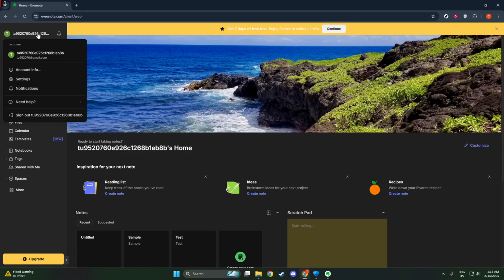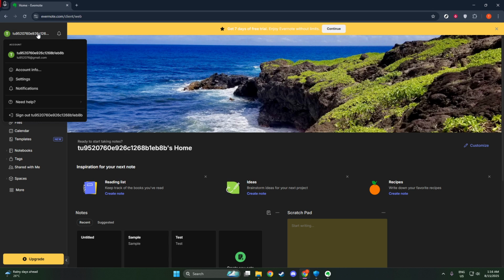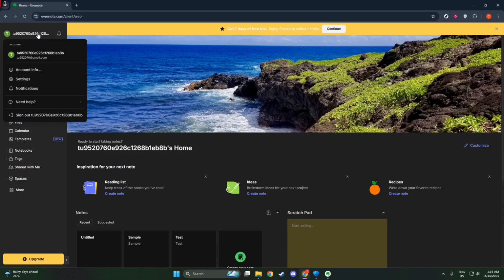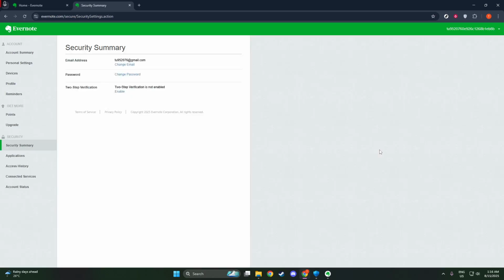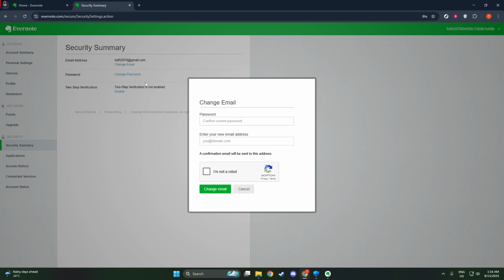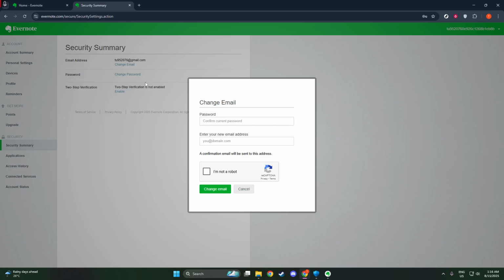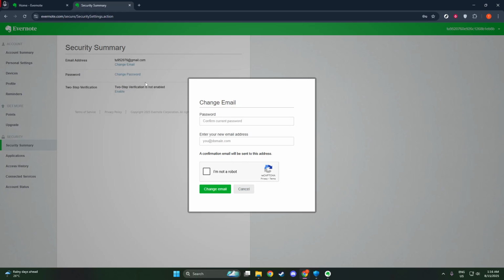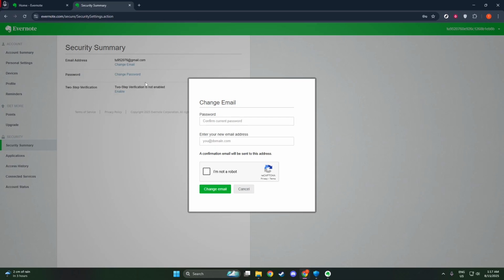How to Change Evernote Email [2026 Full Guide]